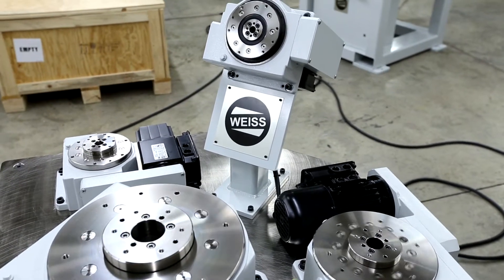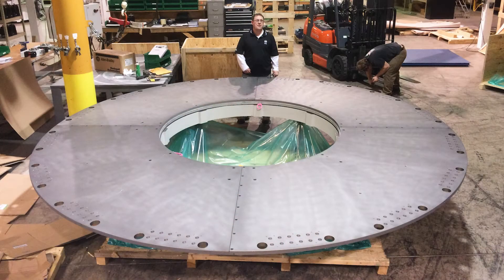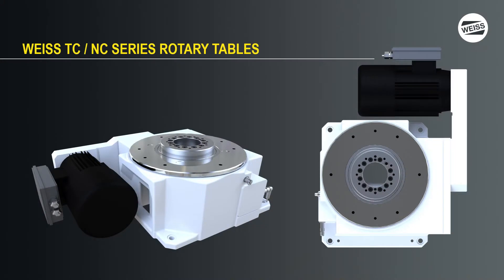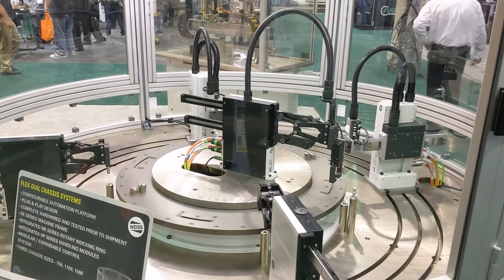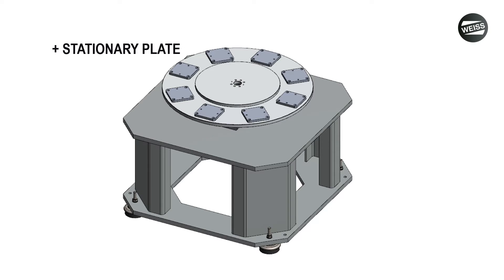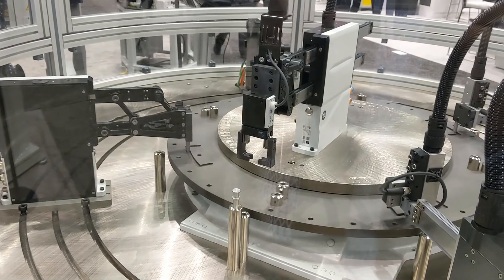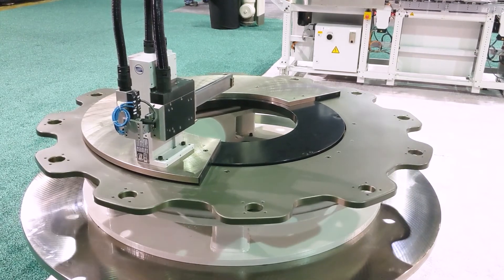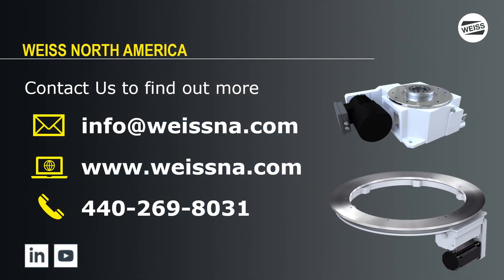Maximizing Floor Space and User Efficiency Through Interior Tooling on a Dial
Join us as we share some automation application tips and tricks.  This video focuses on utilizing a center stationary plate, or ring systems, to mount interior tooling.  This enables you to leverage otherwise empty space, along with easier operation and maintenance of the equipment.